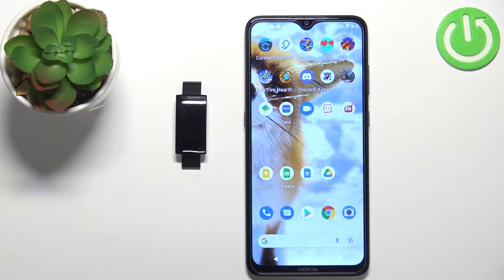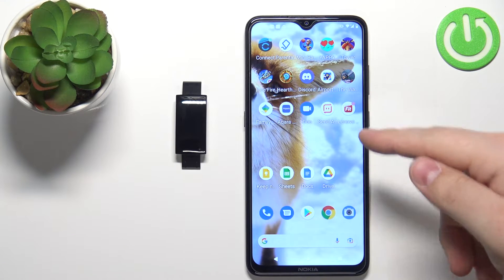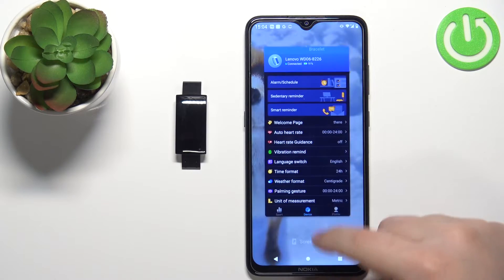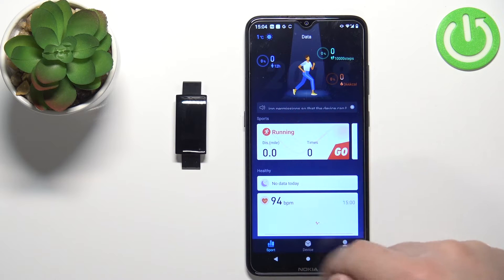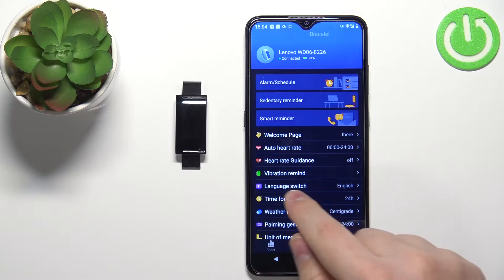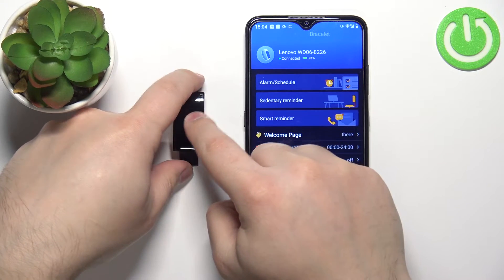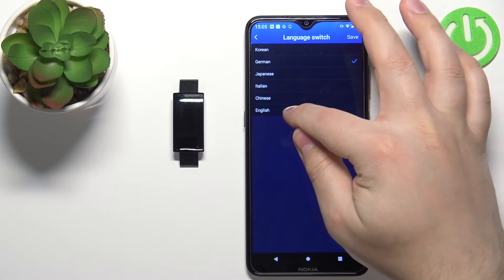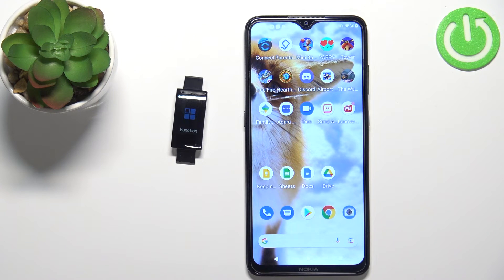How to Change Language on Lenovo WD06 Smartband - Set New Language in Lenovo Fit app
Watch this video and take notes to learn how to set the new language in the Lenovo WD06 app. Hardreset.info expert will show you how to open the Lenovo Fit app and go to the settings. There you will be able to find language settings and choose the language from the list of all supported languages on LENOVO Smartband WD06.
How to change the language on Lenovo WD06 Band? How to set up language on Lenovo Smartband?